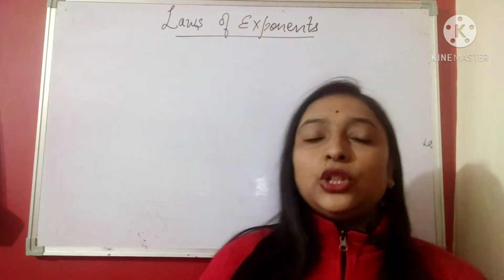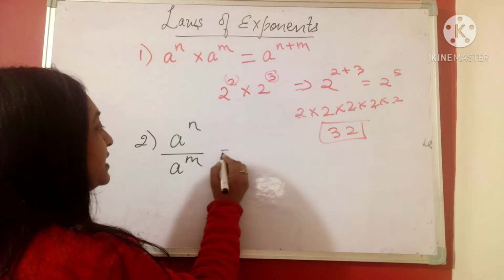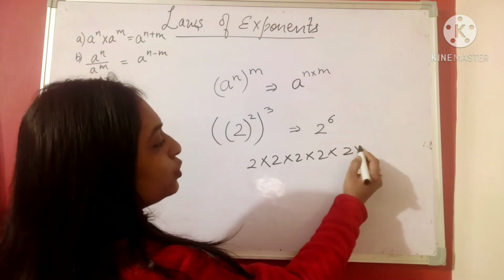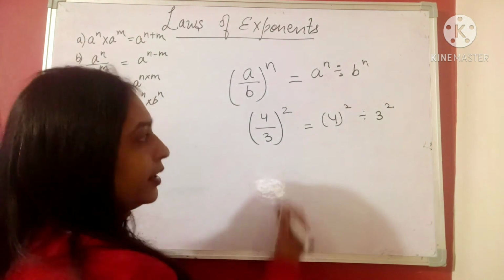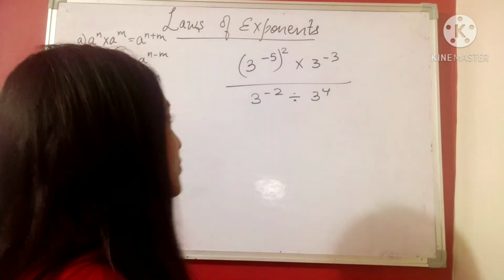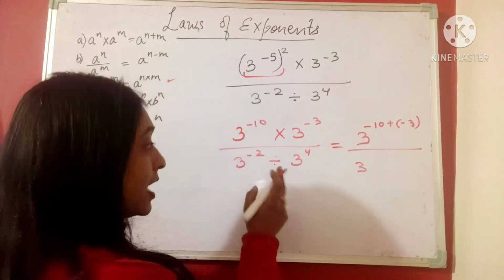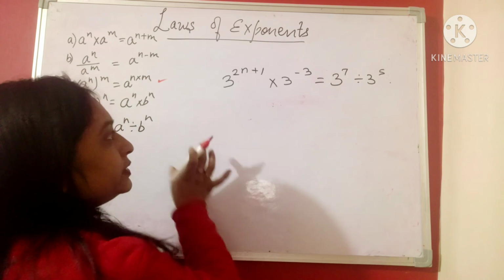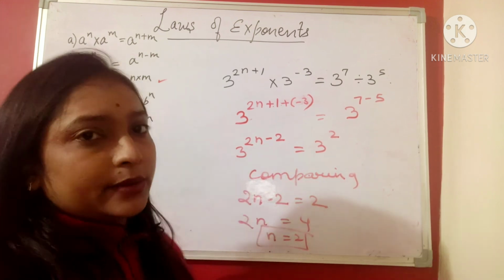Laws of Exponent class 7 and 8, Types of Laws of Exponent.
Laws of exponent class 7 and 8,types of laws of exponent,what are laws of exponent, how to apply laws of exponent, how many laws of exponent are there, how to teach laws of exponent, same bases, different powers, power 0,how to explain laws of exponent, what is law of exponent, negative power.